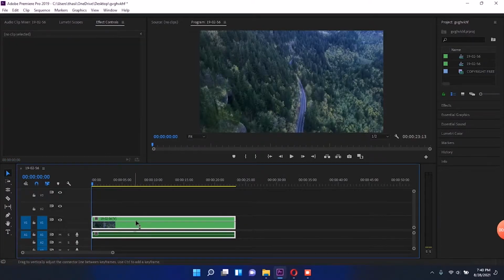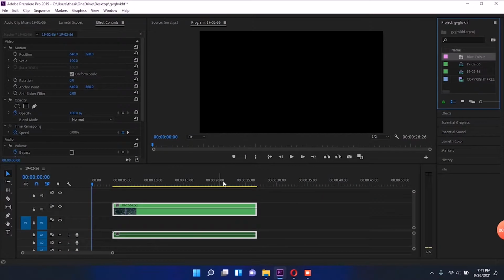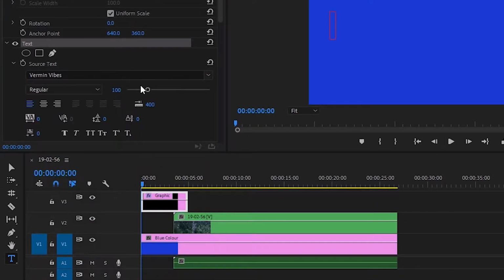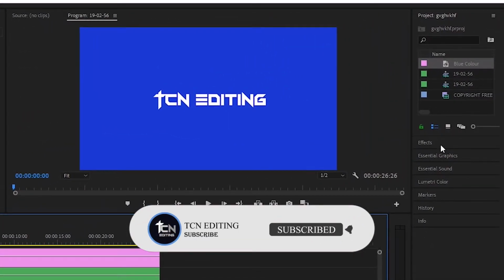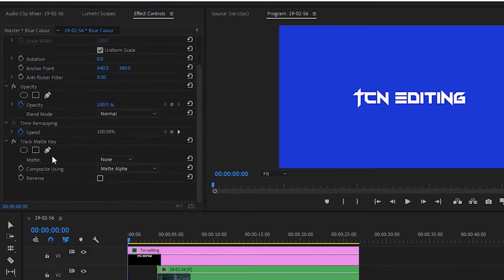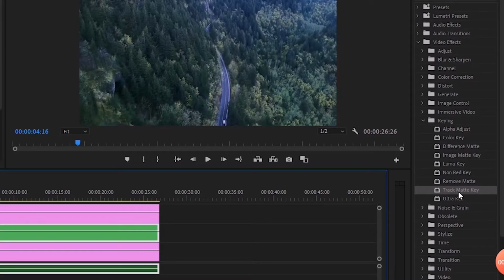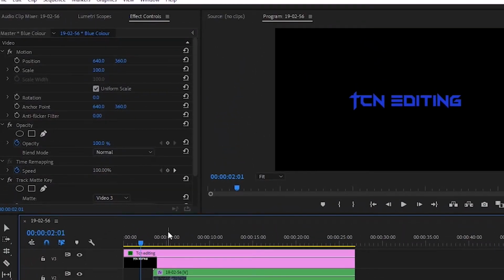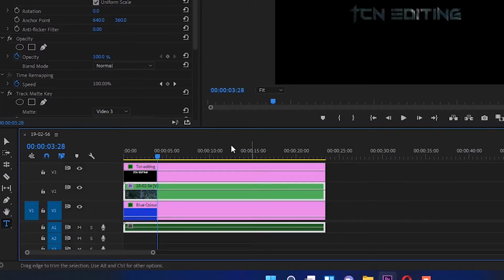How to place a VIDEO inside TEXT In Adobe Premiere Pro | how to put video inside text | tcn editing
Hey friends😍-
This Video is about How to place a VIDEO inside TEXT In Adobe Premiere Pro, animate your text

Keywords -  how to put video inside text premiere pro,
Background music👇🏻👇🏻